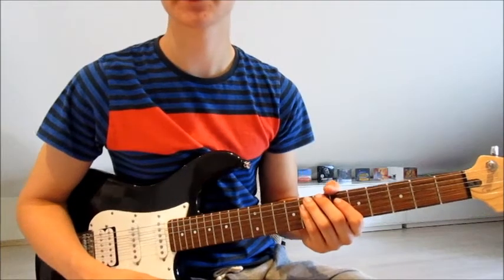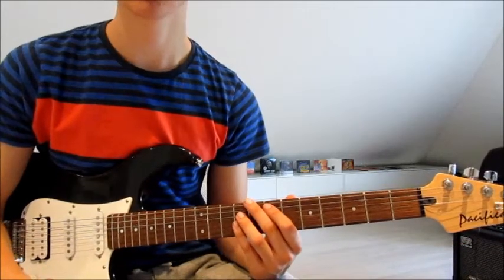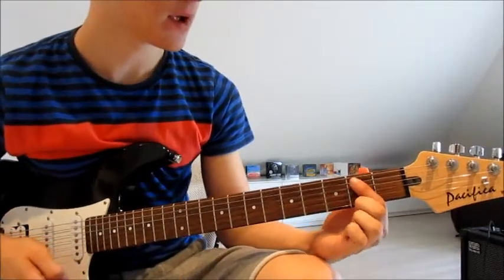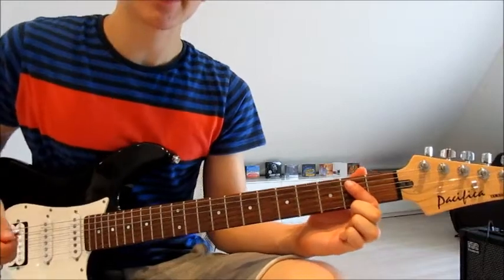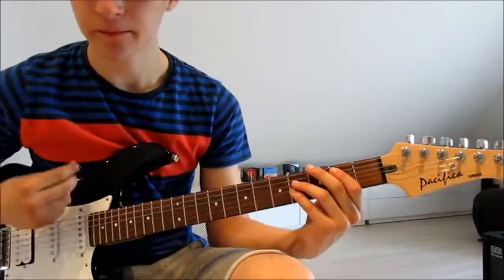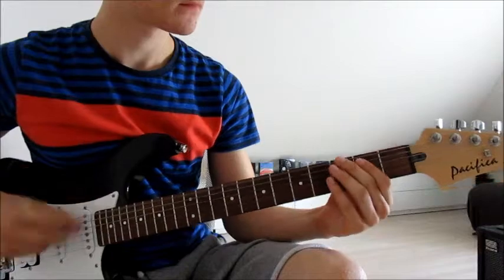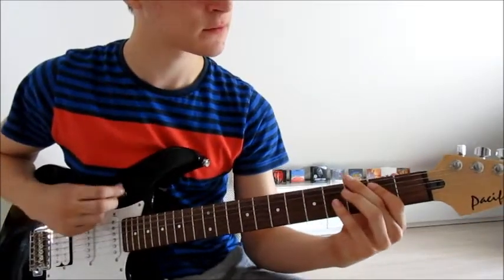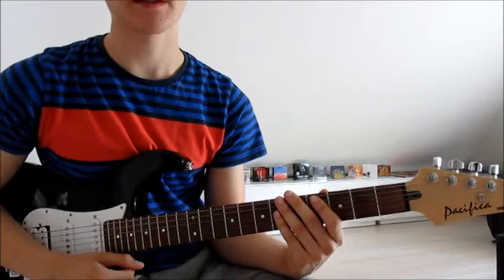Hit Or Miss - New found glory (GUITAR TUTORIAL/LESSON#76)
advice is always appreciated :)

keep on telling me which songs you would like to hear next :)